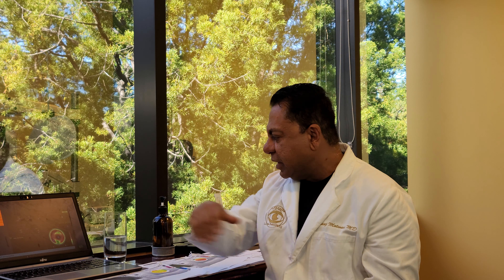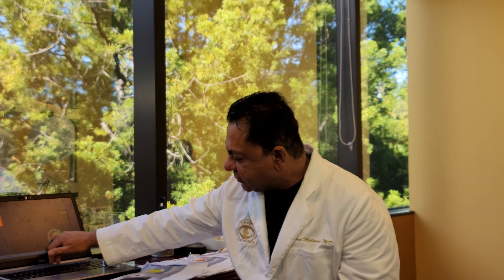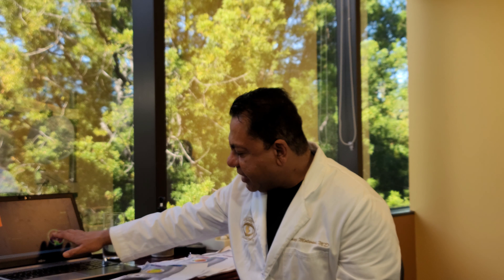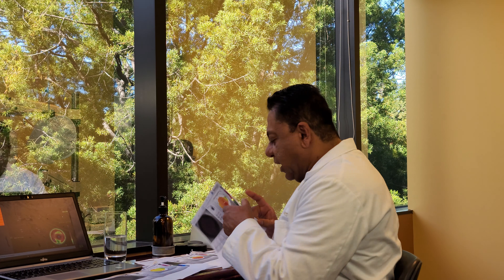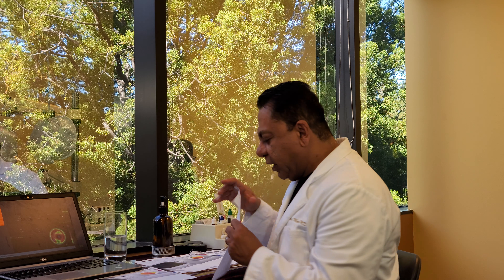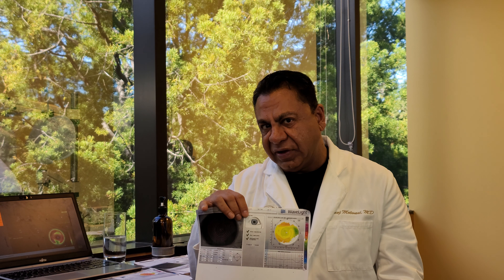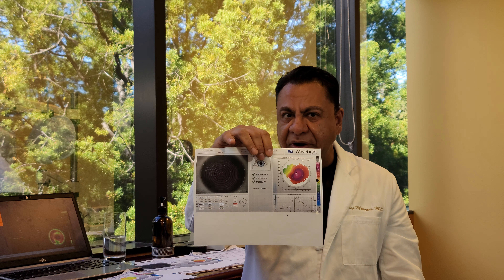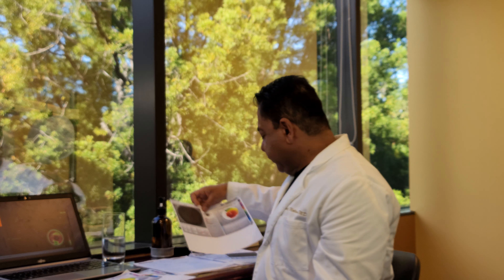Kerataconus/Corneal Ectasia Repair with Dr. Motwani's Patented Trans Epithelial topo-guided PRK+ CXL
Keratoconus, Pellucid Marginal Degeneration, and Corneal Ectasia treatment that directly laser reconstructs the cornea to normalize the irregular shape for better vision and optics and easier fit with a contact lens if necessary.  This unique, patented laser treatment also takes into account the large amount of epithelial compensation to corneal irregularity present in these patients to create as uniform and "normal" cornea as possible.
Motwani LASIK Institute / Cornea Revolution is the most technologically advanced laser center in the United States performing supranormal LASIK/PRK and corneal repair for keratoconus, RK/LASIK/PRK/corneal scar repair. Serving San Diego, Los Angeles, Orange County, and all of Southern California for LASIK/PRK, and all of the United States and worldwide for corneal repair.